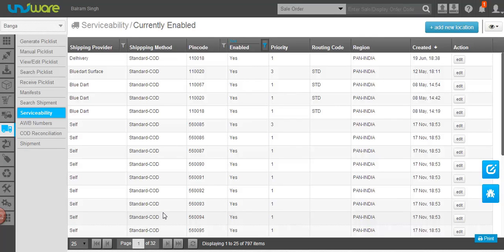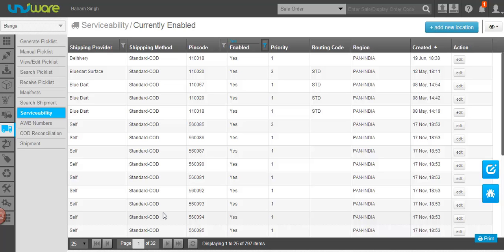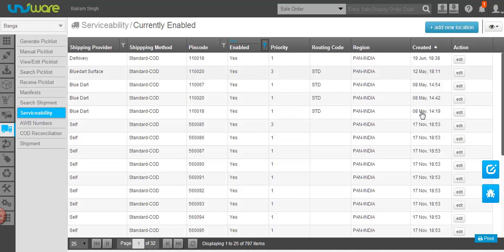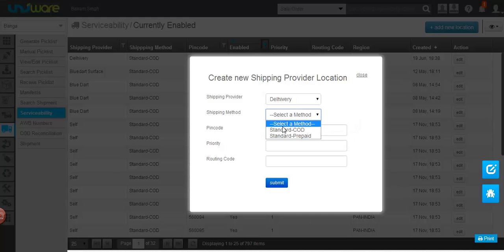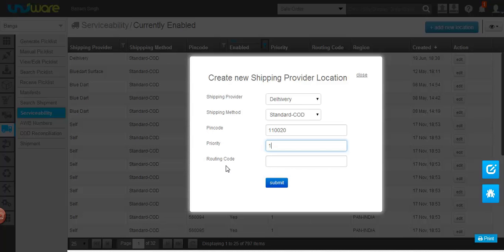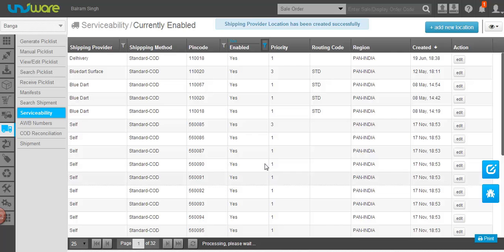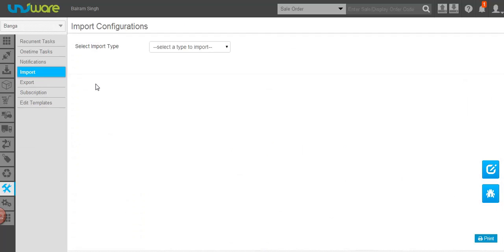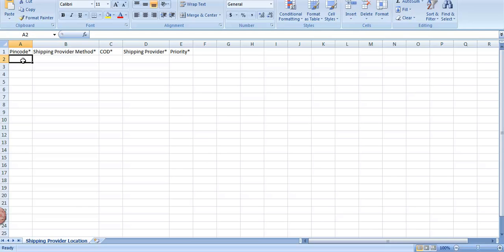pin code serviceability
The pin code serviceability checks whether a courier service is available in a particular area. This video describes the process of creating pin code serviceability on uniware